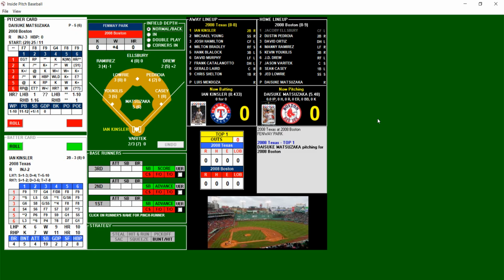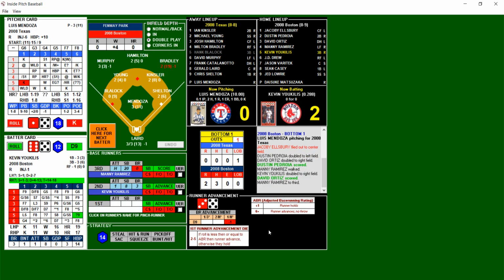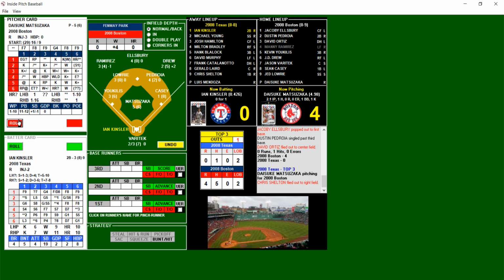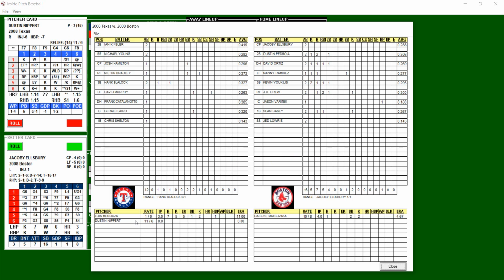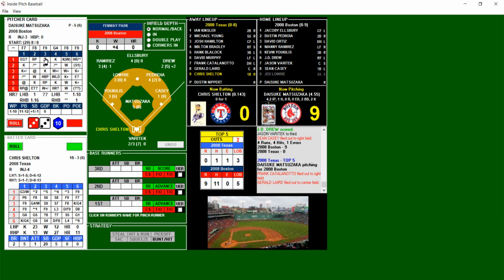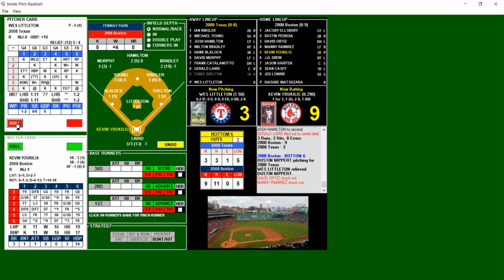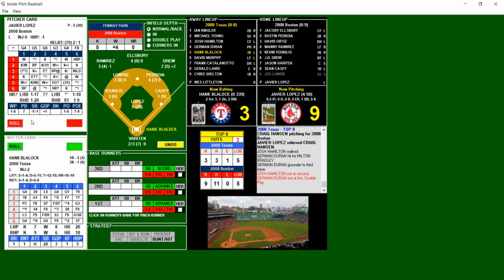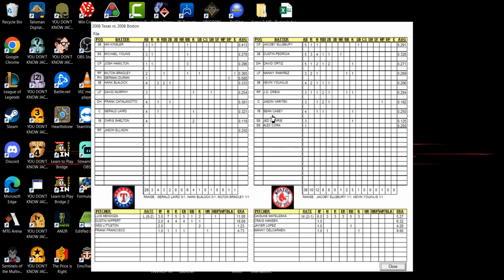IP 2008 Texas Rangers (8-8) @ Boston Red Sox (8-9)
Inside Pitch Replay of the 2008 season between the Texas Rangers and the Boston Red Sox

Game Played
4/18/08

Official Score for the game
Texas Rangers                            R-3 H-6 E-1
Boston Red Sox                          R-11 H-11 E-0